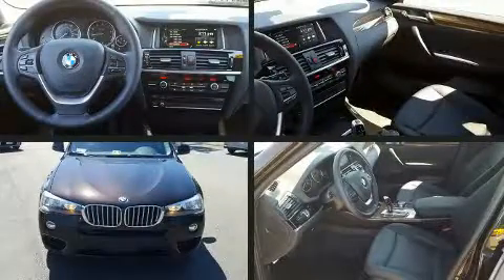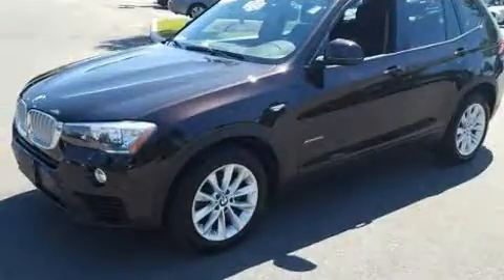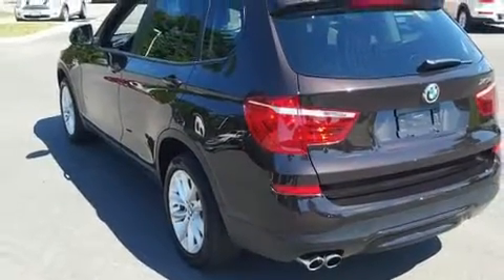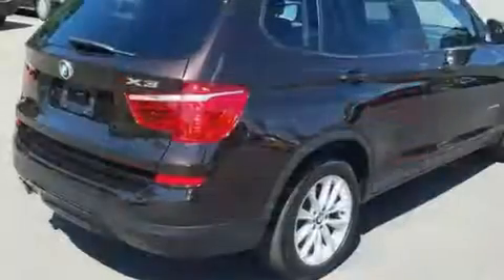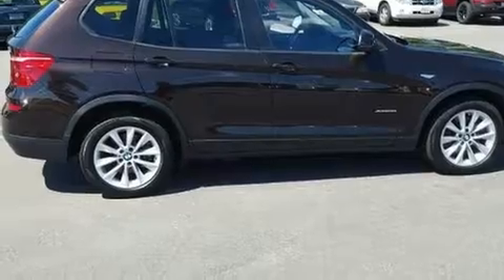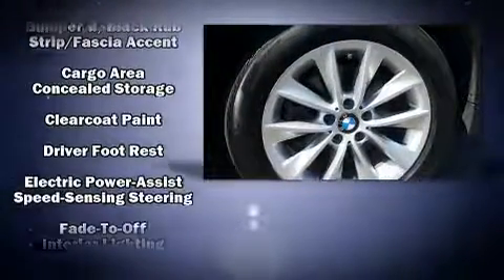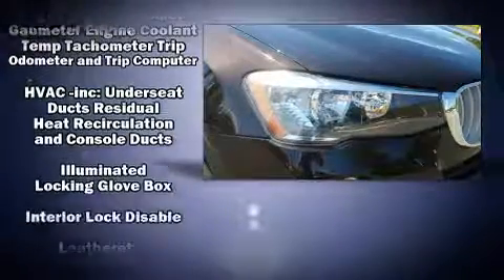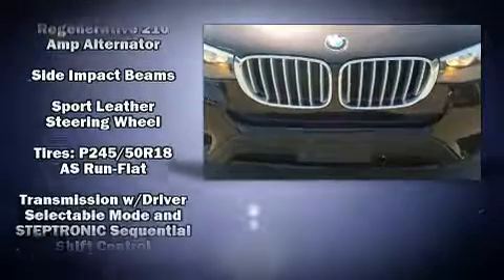2015 BMW X3 xDrive28i in Richmond, VA 23294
Richmond BMW
8710 Broad St.

The 2015 BMW X3. With just over 35,000 miles on the odometer, you'll be sure to appreciate this model's condition and value. Smooth gearshifts are achieved thanks to the 2 liter 4 cylinder engine, and all wheel drive keeps this model firmly attached to the road surface. Well tuned suspension and stability control deliver a spirited, yet composed, ride and drive Turbocharger technology provides forced air induction, enhancing performance while preserving fuel economy. A wealth of standard features means that you no longer have to sacrifice. Such as remote keyless entry, 1-touch window functionality, automatic dimming door mirrors, front dual-zone air conditioning, fully automatic headlights, turn signal indicator mirrors, a power liftgate, and power front seats. In the event of a rollover collision, side curtain airbags provide additional protection for outboard seated passengers. We pride ourselves on providing excellent customer service. Please don't hesitate to give us a call.